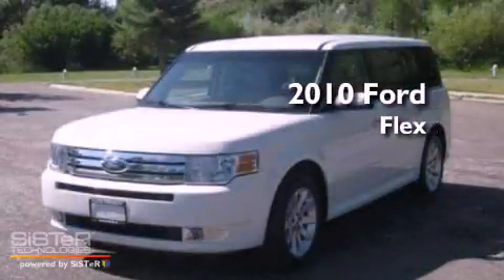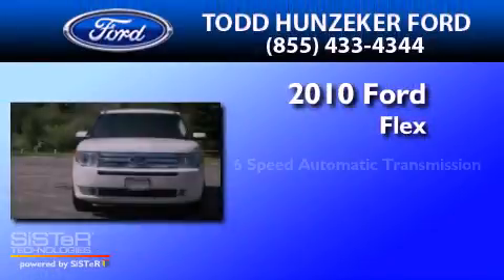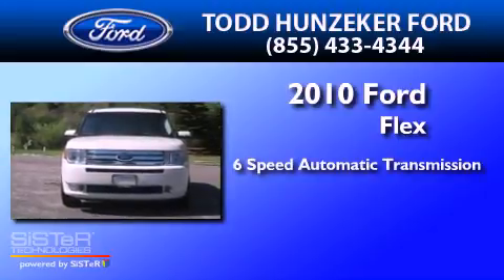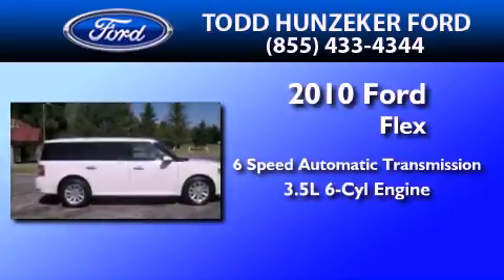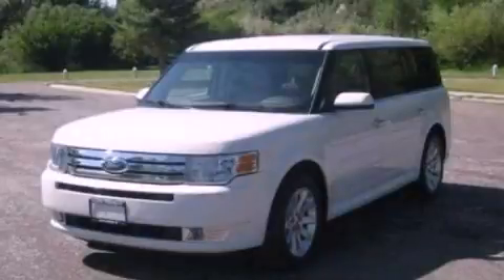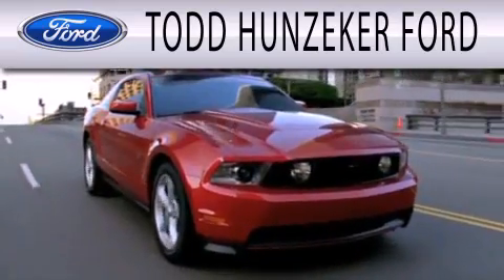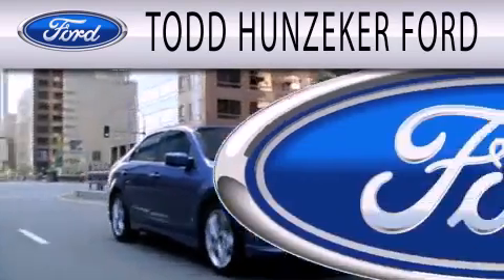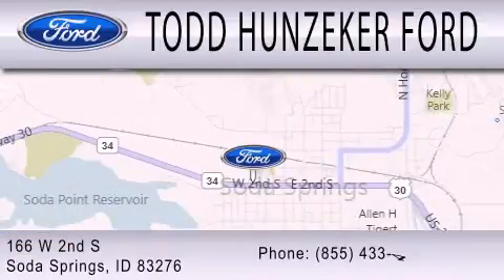2010 FORD FLEX ID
Year : 2010
 Make : FORD
 Model : FLEX
 Engine : 3.5L V6
 Trans . : AUTO 6SPD

 Miles : 26,261

 Stock : F11R423

 166 West 2nd South
  , ID 83276